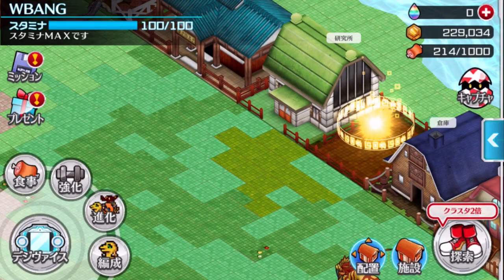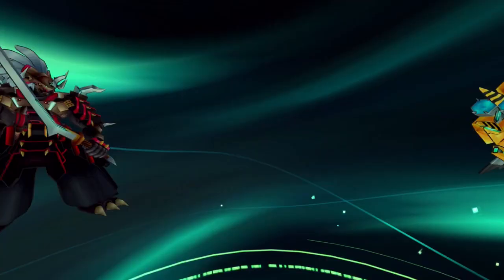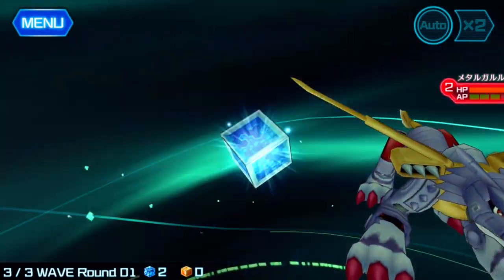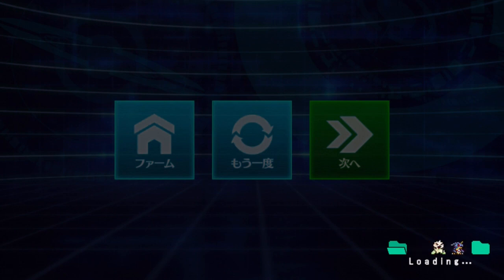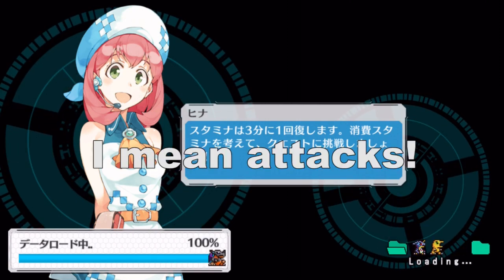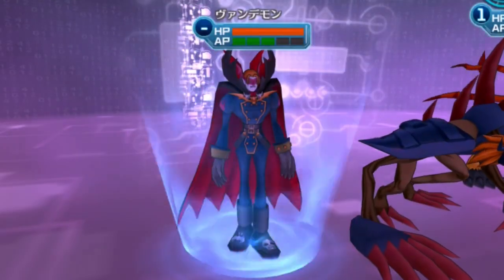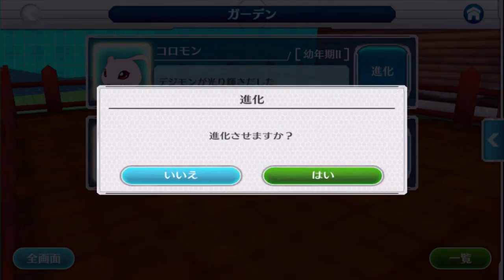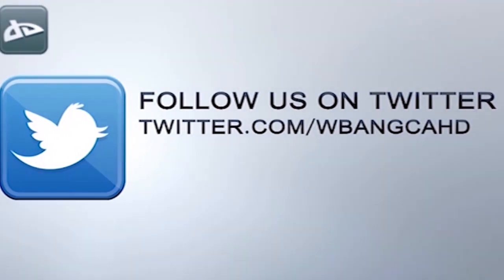MetalGarurumon & ShineGreymon | Digimon Linkz